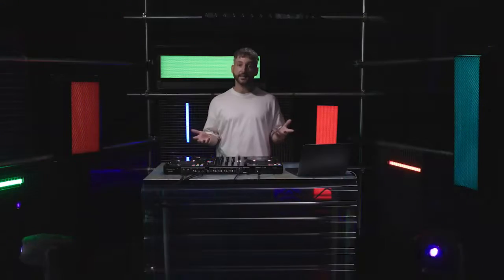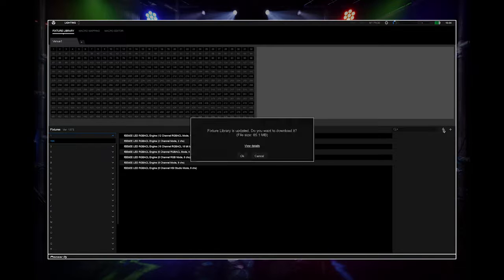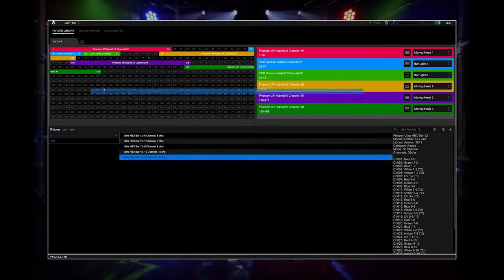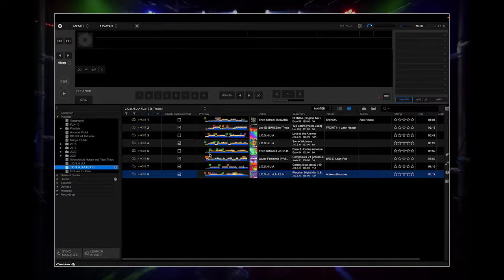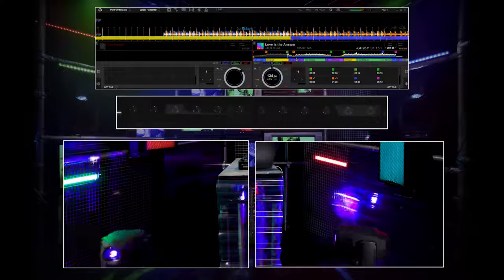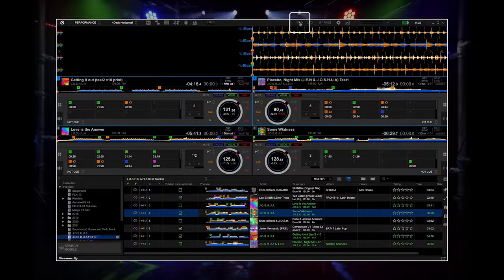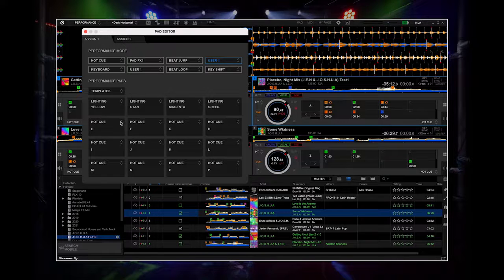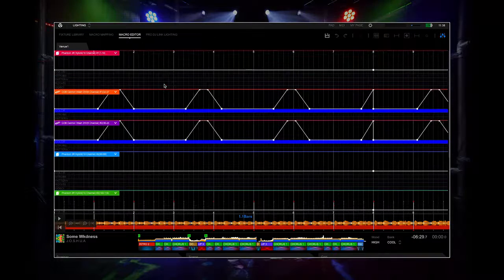DDJ FLX10 Tips & Tricks DMX output for rekordbox Lighting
The DDJ-FLX10 has a DMX output allowing a lightening setup to be connected without a separate interface.

J.O.S.H.U.A demos how you can setup a lighting configuration in rekordbox so your lights can recognize the dynamics of the track such as breakdowns and drops, responding automatically.

You can also configure the DDJ-FLX10s pads to trigger lighting responses manually too.